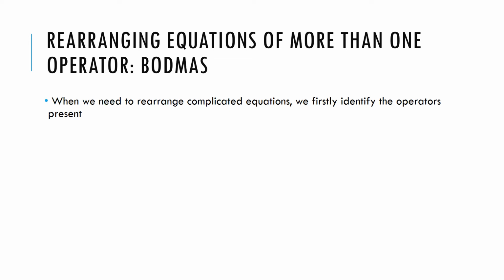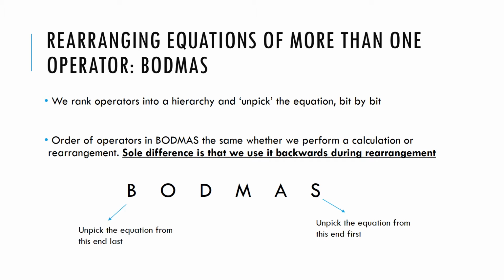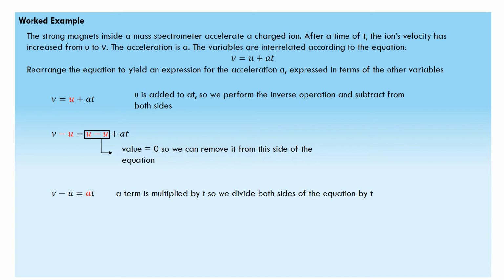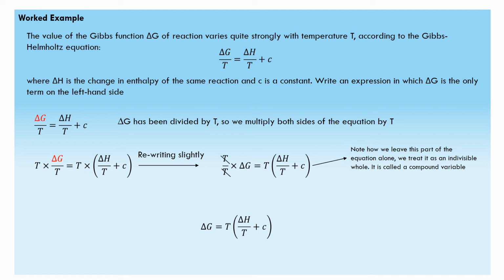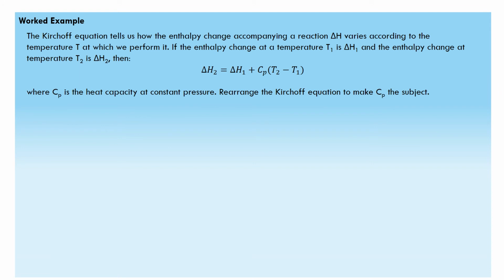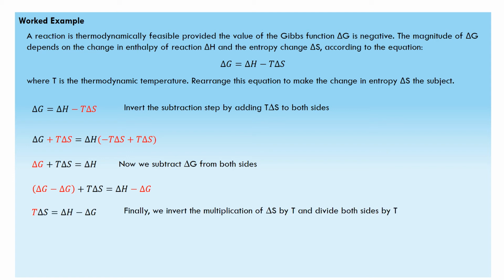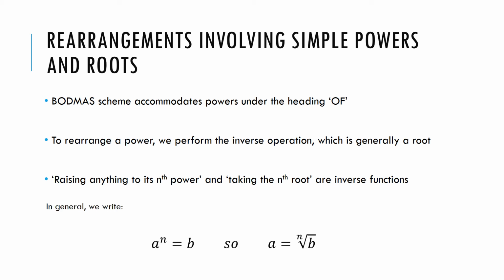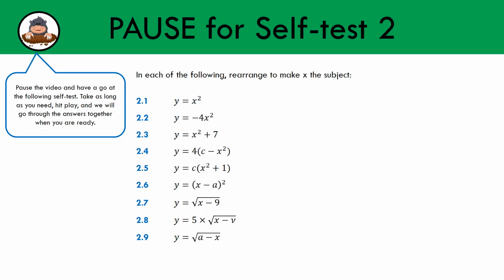Mathematics Tutorial 3: Algebra II